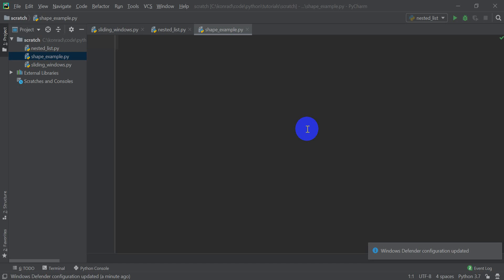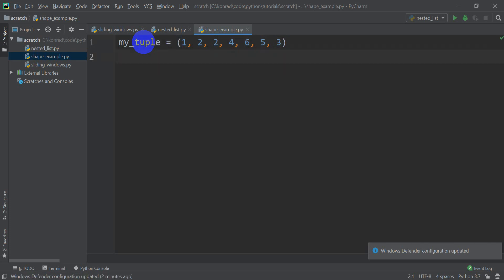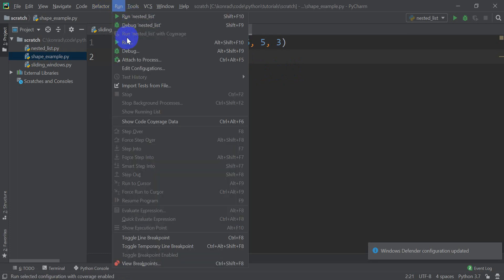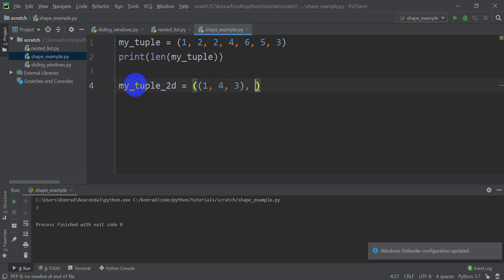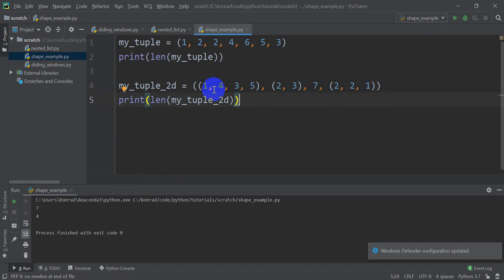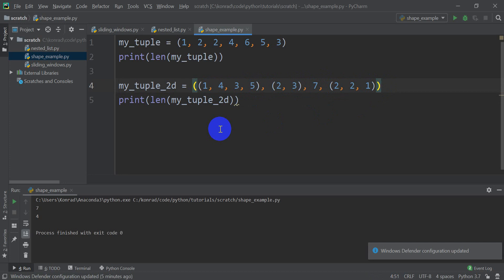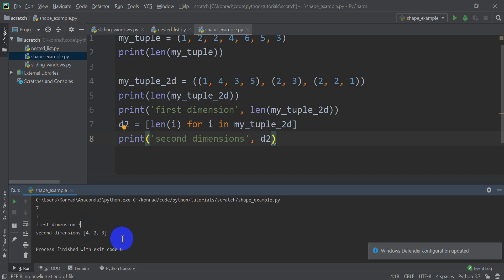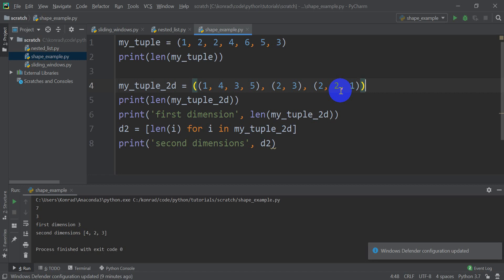Find the Shape of a Python List or Tuple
This tutorial shows how to find the length of a Python list or tuple in one or two dimensions.